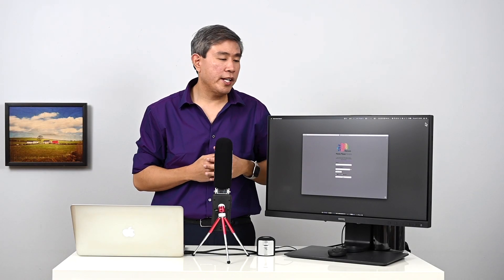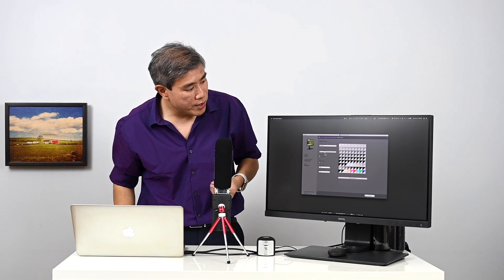HOW TO Setup BenQ SW Displays Calibration Slots for use multiple computers! (Duo Calibration)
BenQ SW series of hardware calibrated displays have the capability to store the hardware calibration profile for multiple computers. In this video, Art Suwansang, BenQ Global Ambassador will guide you through how to use and setup this feature so that you can get the most out of your BenQ SW displays!

BenQ SW2700PT (2K) and SW320 (4K) have 2 hardware calibration slots.
BenQ SW271 (4K) and SW240 have 3 hardware calibration slots.

Ashlyn Hulin